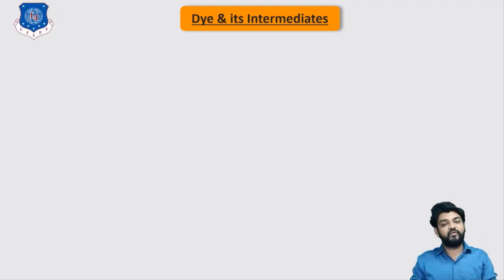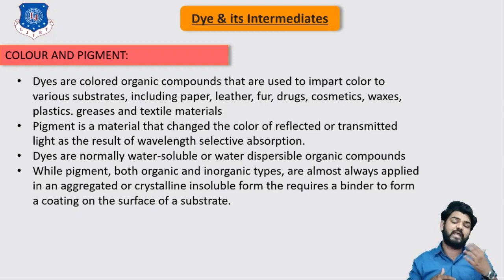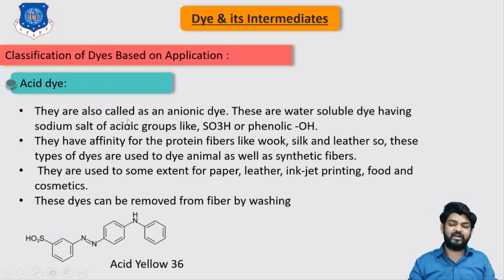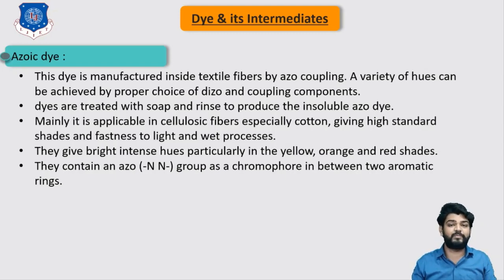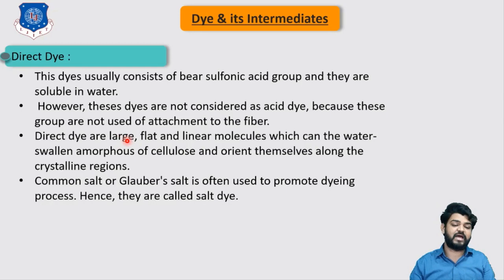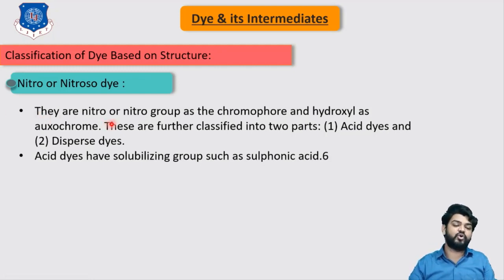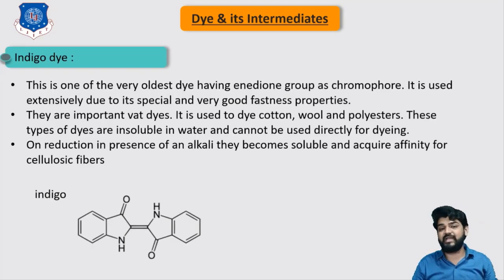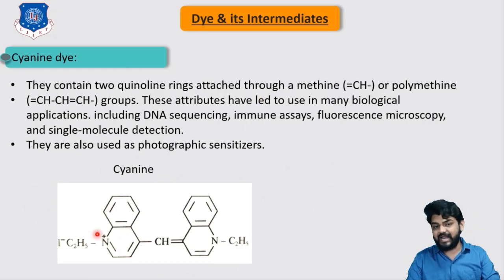Lec-20 | Classification of Dye According to its Constitution and Application | UPCT